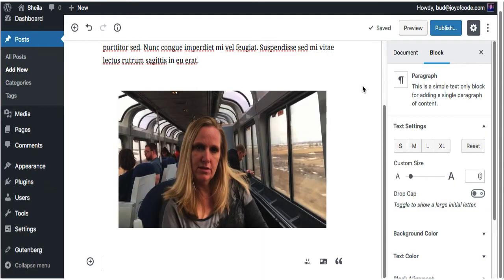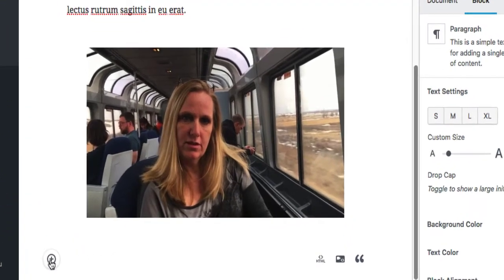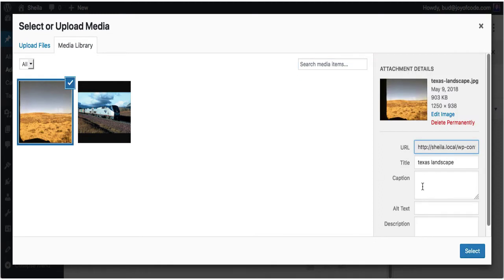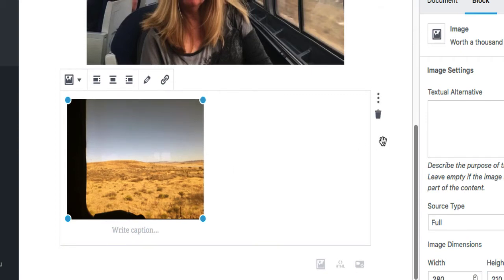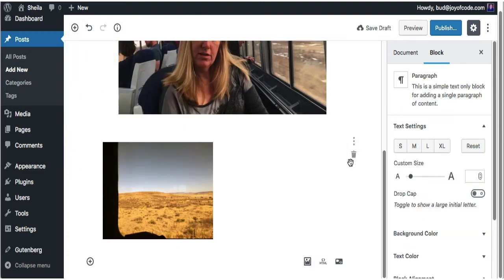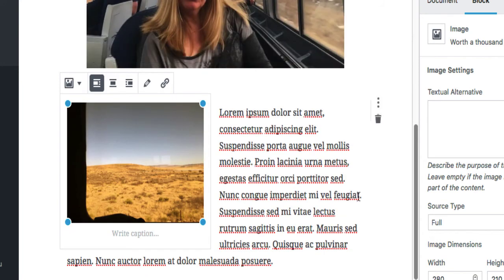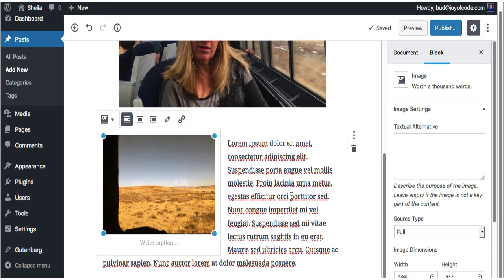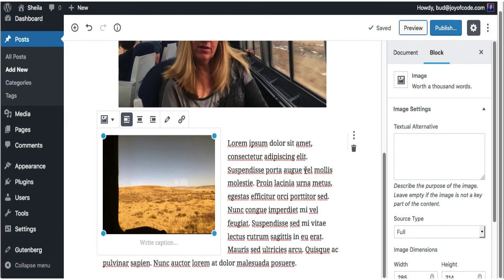6 - How To Warp Text Around An Image Using WordPress Gutenberg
Gutenberg will be the new WordPress way to make pages, posts and other content starting this year. Its got a pretty cool way of letting you wrap text around an image.